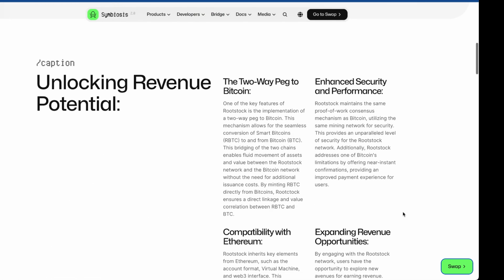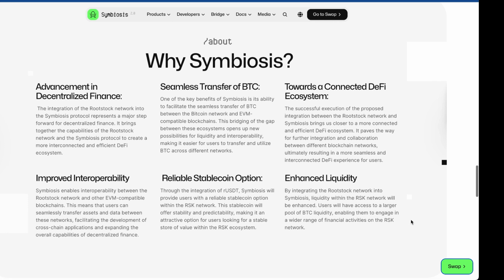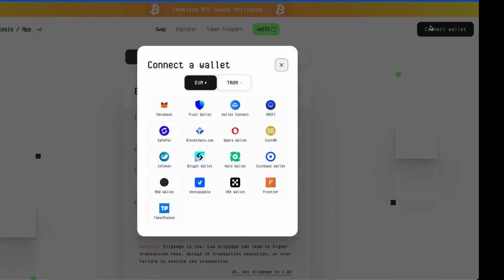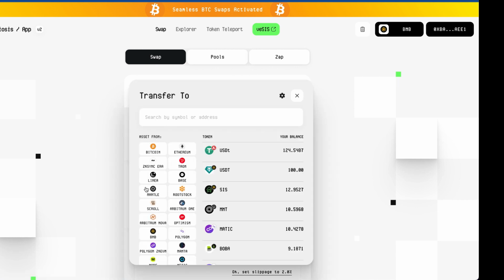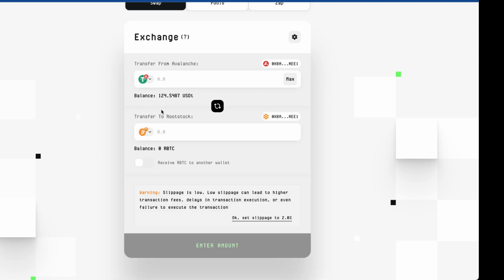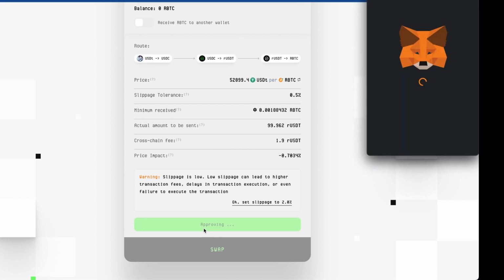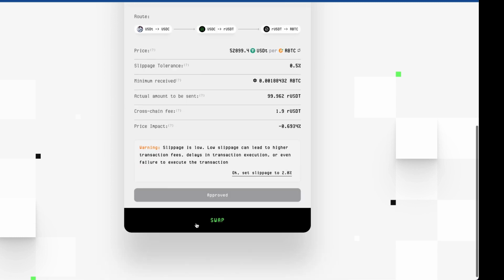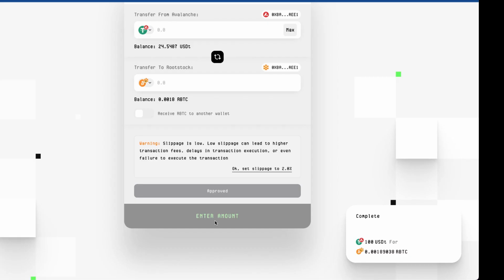Exchanging Tokens on the Rootstock Network: A Guide by Symbiosis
Token Exchange on the Rootstock Network: A Guide by Symbiosis Finance

In this informative video, we will guide you through the process of token exchange on the Rootstock network using the Symbiosis protocol. You will learn step-by-step instructions and gain a deeper understanding of how to seamlessly perform token swaps. Watch now and join us in exploring the world of decentralized finance on Rootstock.